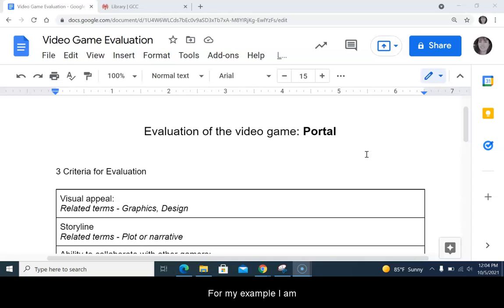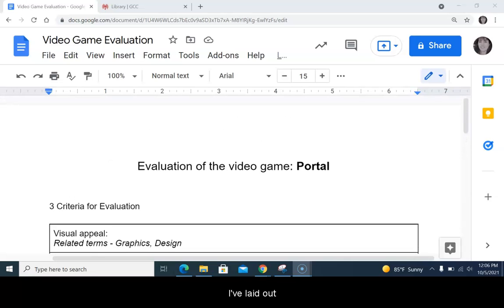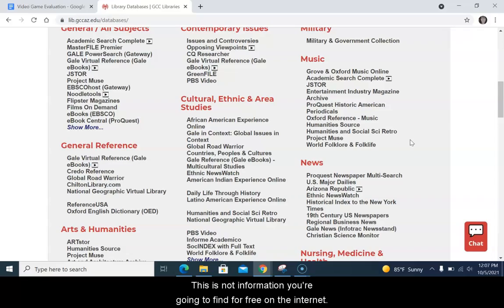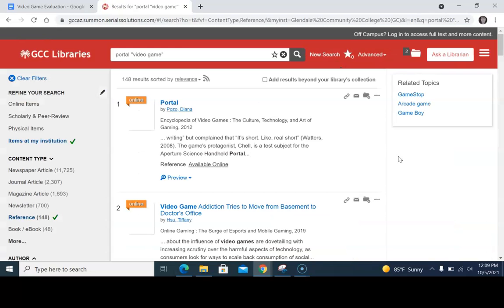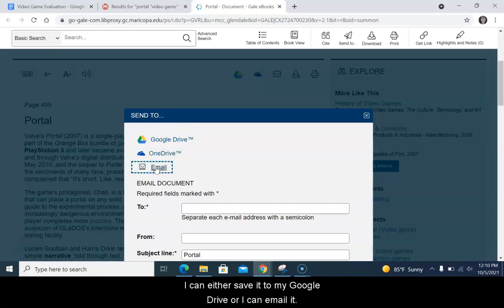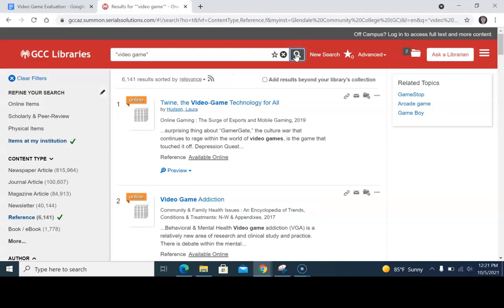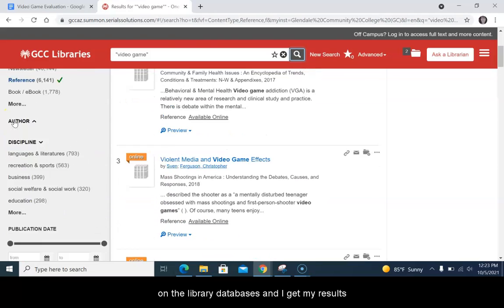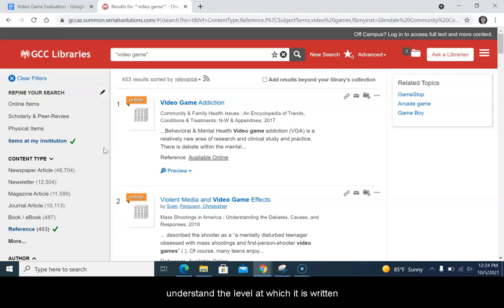Searching Library Databases: Reference Sources